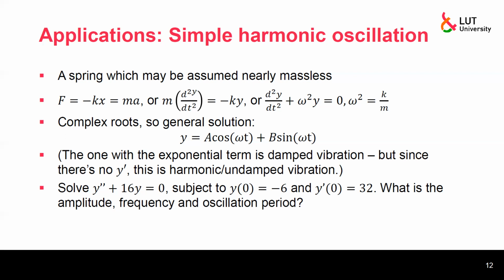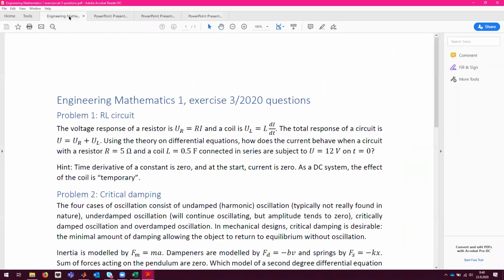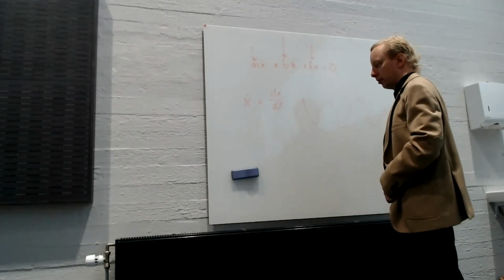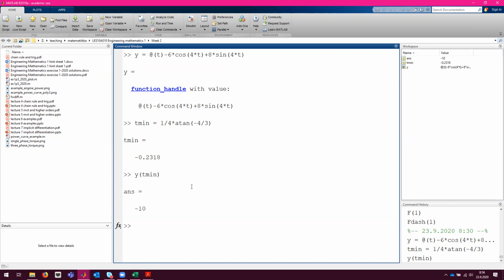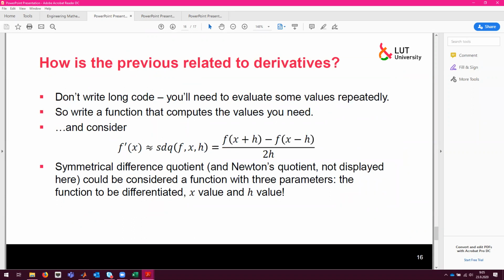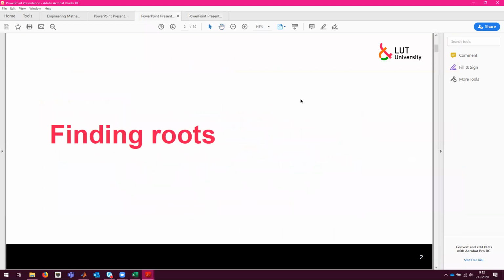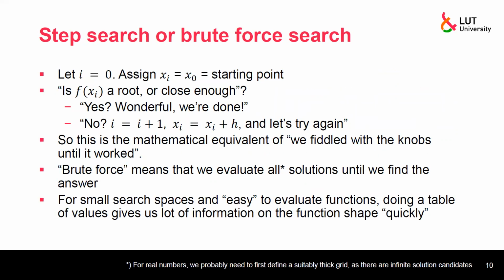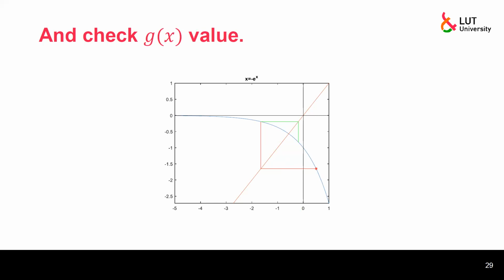Engineering Maths 1, lecture 11: DE example and some numerical methods